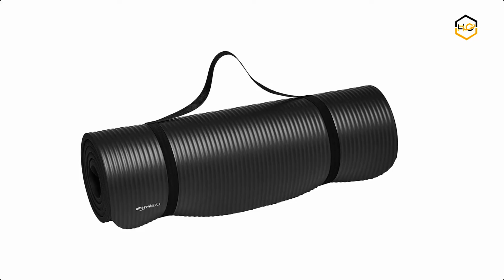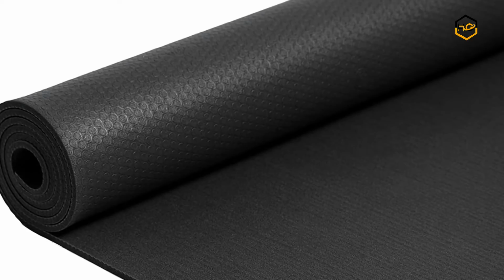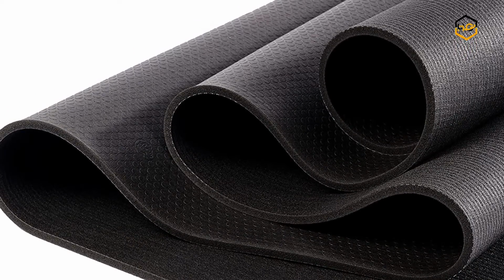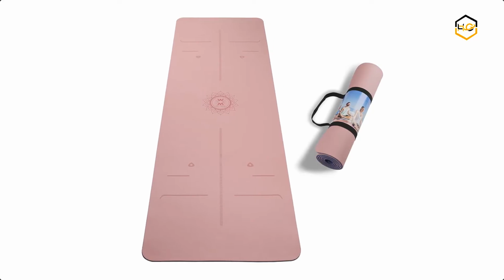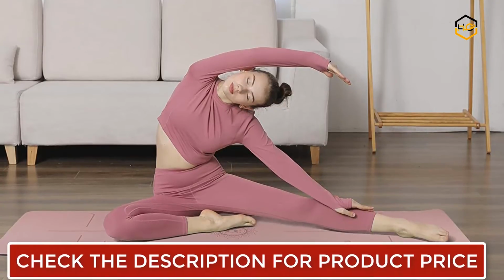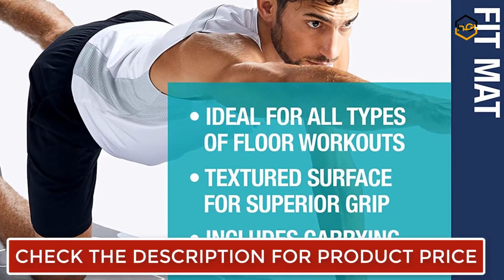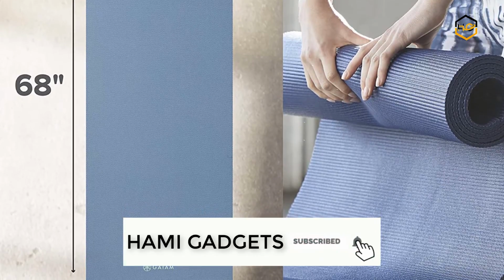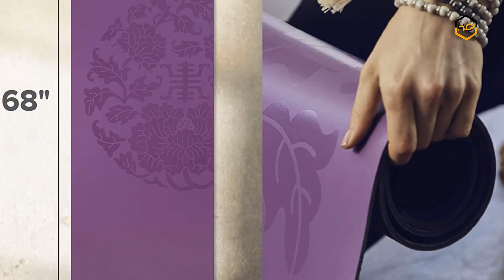7 Best Yoga Mat For Beginners 2021 - Hami Gadgets